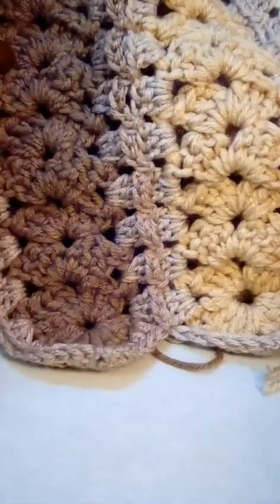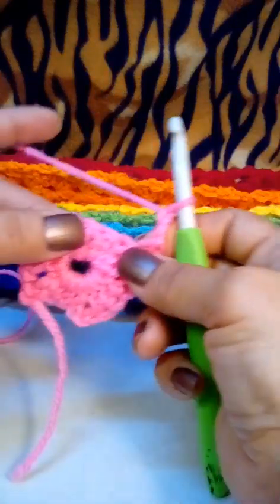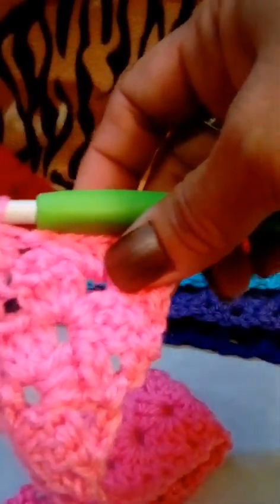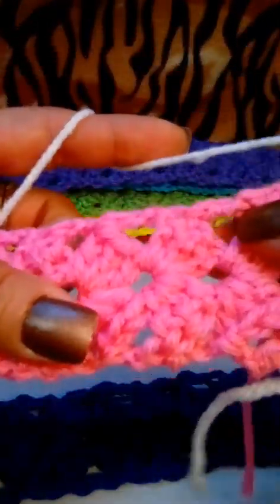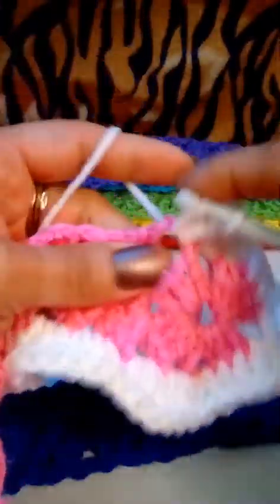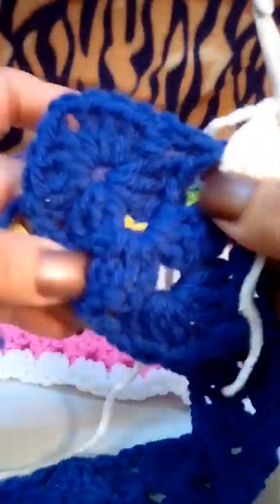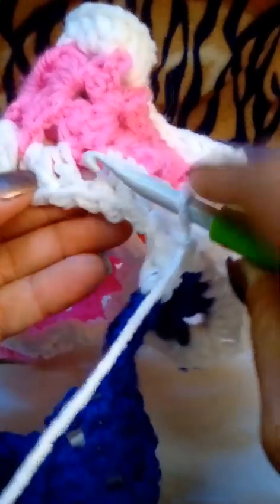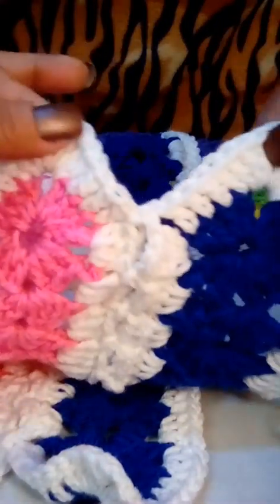How to Crochet Easy Mile a Minute Pattern | Mile A Minute Afghan | JAYG | Mile A Minute for Beginner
Hi everyone, in this video I show you my easy beginner friendly mile-a-minute Afghan pattern. Great for Baby blankets or a scrap yarn throw. It's so super simple. Repeat of a granny corner cluster with a chain 2 to begin & finish with a double crochet. You will need to know how to chain, double crochet, & slip stitch. I'm addition, I show you a simple join as you go stitch. I used Red Heart Super Saver yarn & a 6.5/K hook. This pattern makes an awesome scarf too with just one strip in your favorite yarn! I appreciate everyone's patience and together, let's continue to crochet it forward!